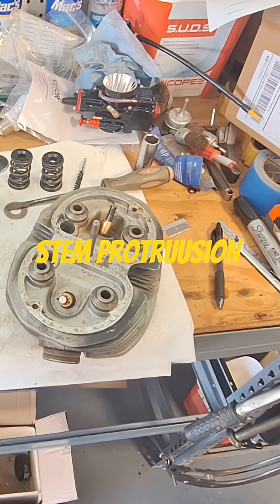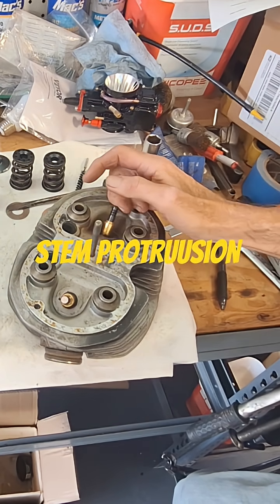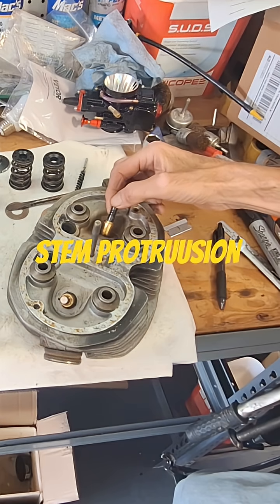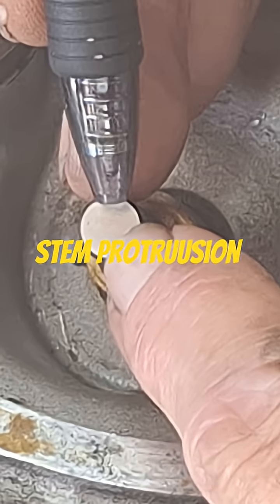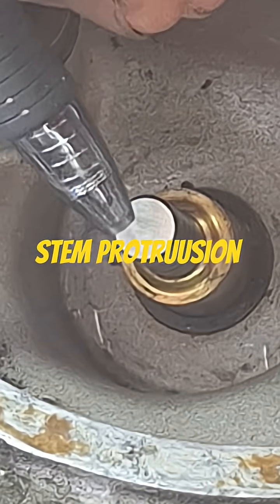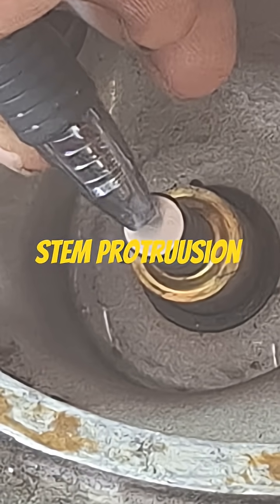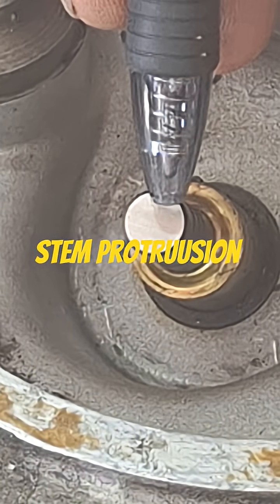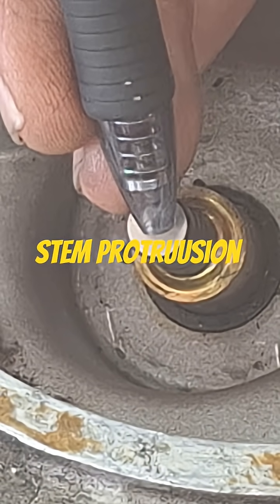Did You Know This About Cylinder Heads?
This video demonstrates how to measure valve stem protrusion, a crucial step in engine building. Proper measurements are key to ensuring the valves function correctly within the engine. Using the right tools helps to achieve accurate results in any automotive project.